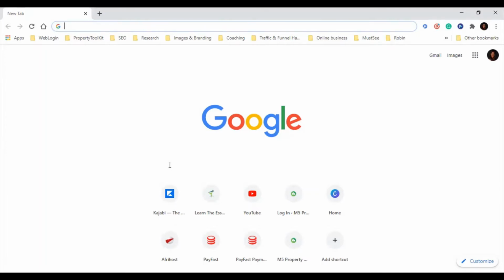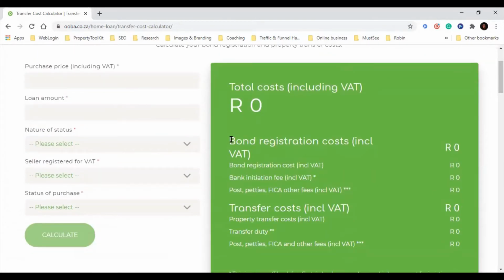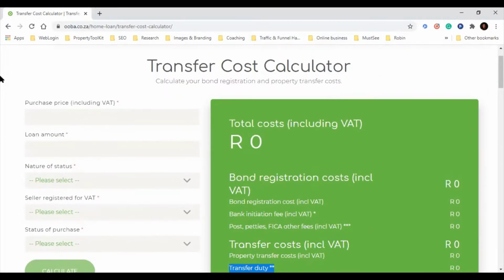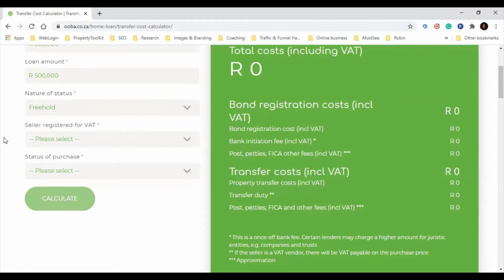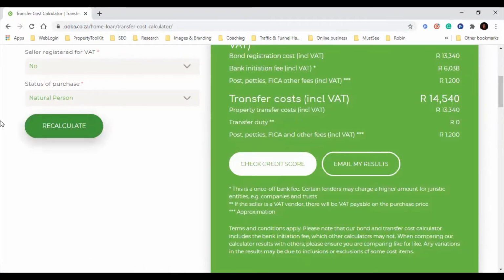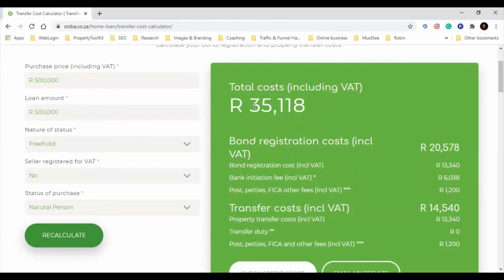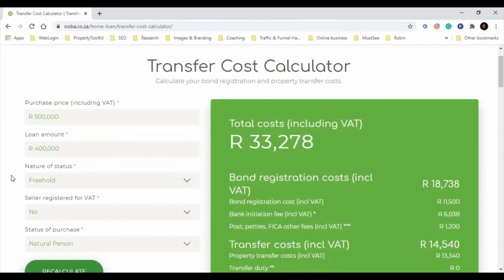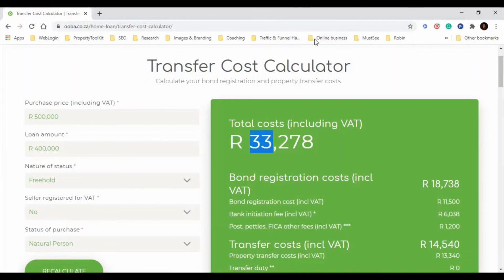Property Investing | Things You Need To Know About What Closing Costs Are and How It Can Affect You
Wondering what are closing costs when buying a property? In this video,I explain closing costs visually using the Ooba Calculator. What are closing costs when buying a property? Typically, the closing costs include mortgage insurance, homeowner's insurance, appraisal fees and property taxes, while the seller covers ownership transfer fees and pays a commission to their real estate agent. Buyers often negotiate with their new home's seller to cover some of their closing costs.

or google ooba and you will be able to complete the process yourself. That is the fun of showing you how to do thing. So here's to closing costs explained visually.

Ooba – South Africa's Leading Home Loan Experts

Ooba’s home loan calculators allow you to calculate the size bond you are likely to qualify for and how much your bond repayments will be. There are other calculators such as your transfer costs and amortization costs calculator.

Although every effort has been made to ensure the accuracy of ooba calculators, ooba (Pty) Ltd. and its subsidiaries accept no liability in respect of any errors contained herein. Under no circumstances will ooba (Pty) Ltd and its subsidiaries be liable for any loss or damages whatsoever arising from the use of this calculator.
Whether you're looking to invest in property, improve your financial position, prepare for a home loan, or simply gain more confidence in managing your money, you'll find practical, step-by-step guidance designed to help you move forward with clarity.

Many of our earlier videos focus on property investing in South Africa, helping first-time investors understand the property journey, analyse opportunities and prepare for ownership.

As the channel grows, we'll also explore financial readiness—the foundation that supports almost every major life decision. Whether you're planning to buy property, start a business, build wealth, improve your financial habits or strengthen your overall financial wellbeing, our aim is to help you understand your current position before taking your next step.

Our content is educational in nature and is designed to help you make informed decisions. It should not be considered financial advice.

Remember:
Start where you are. Use what you have. Build from there.